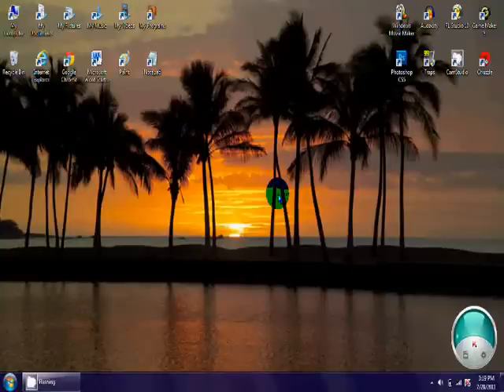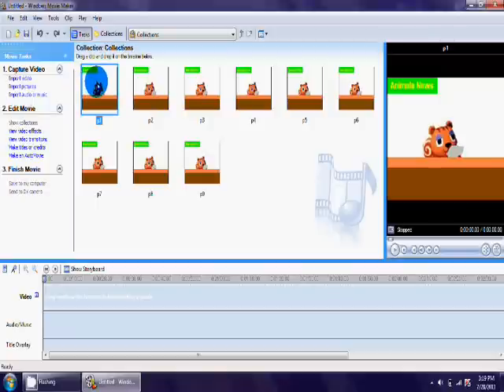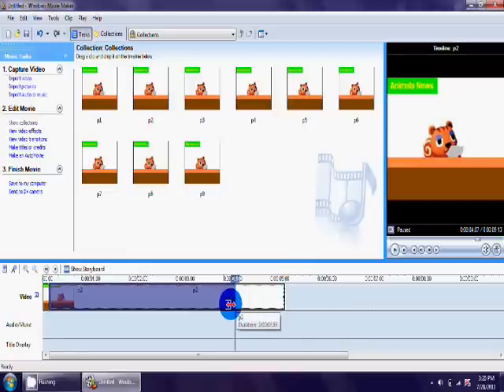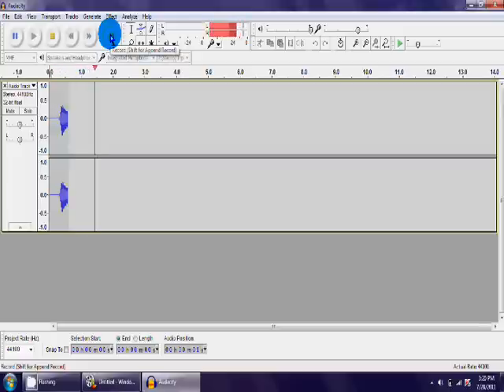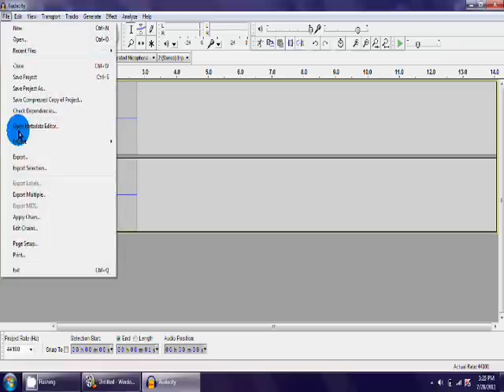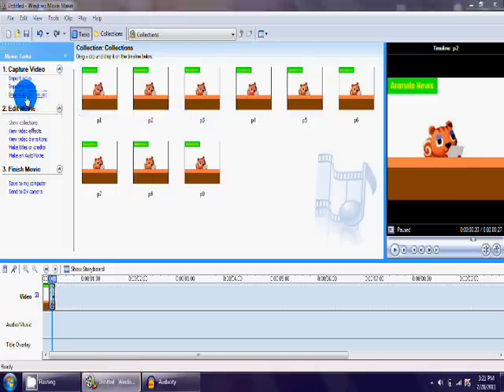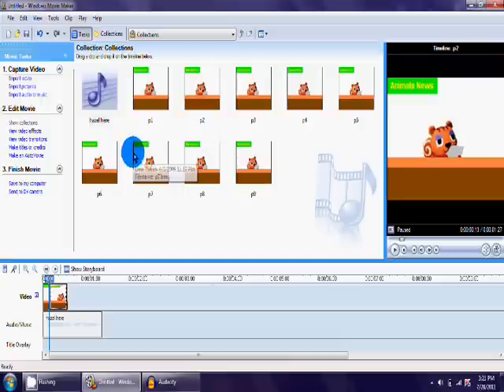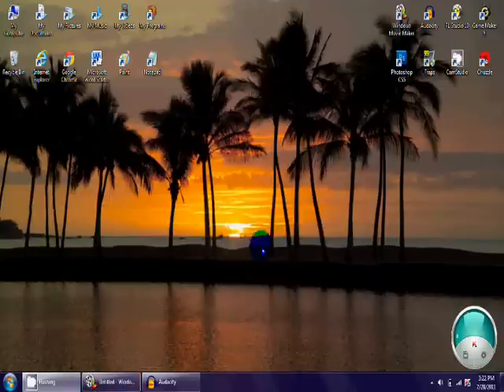Animala News : Behind The Scenes/Tutorial (Season 1)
This is how Animala News was made in season 1.

If the Audacity is too complicated, use sound recorder installed on your computer (should have came with your computer if you have Windows.) it's much simpler.
Programs I used are Windows Movie Maker and Audacity.

(I will not provide clips used in the video.)